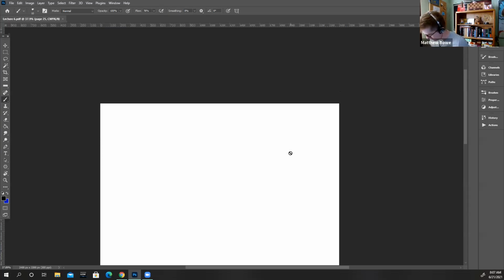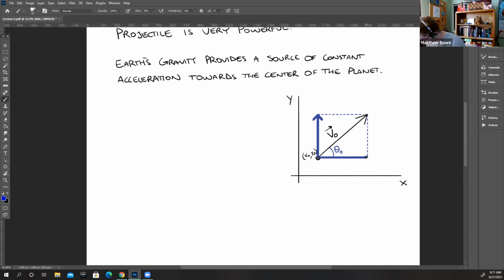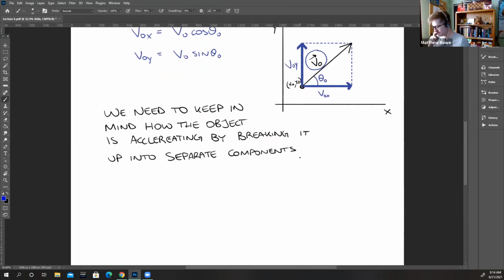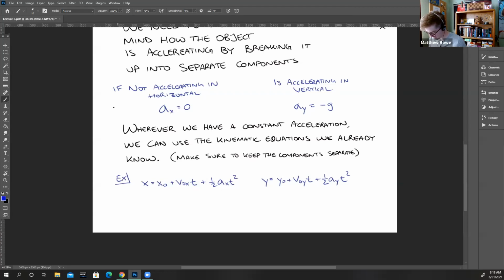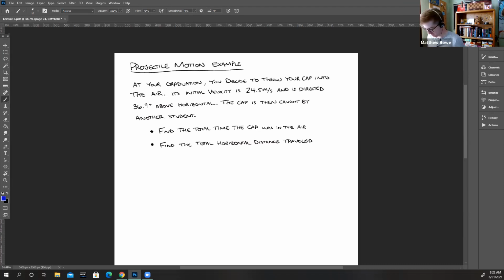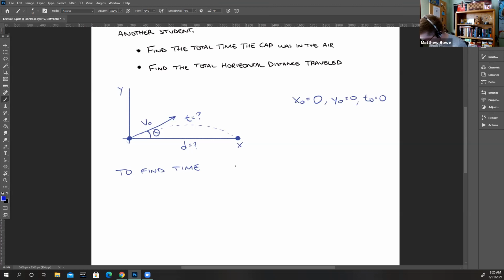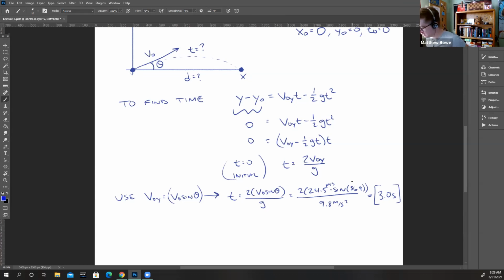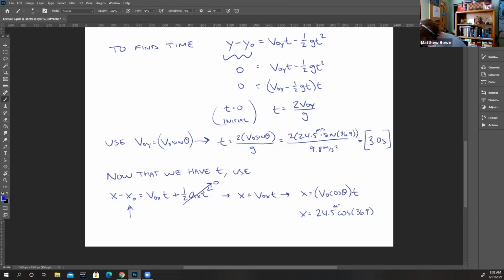Phys4A Lecture 6 (6/21)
Today we introduce projectile motion along with an example.